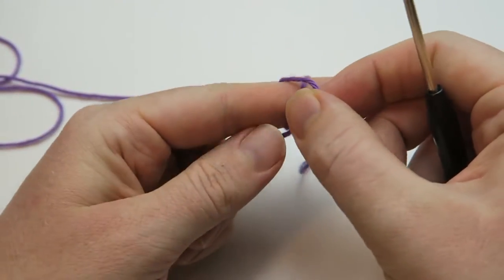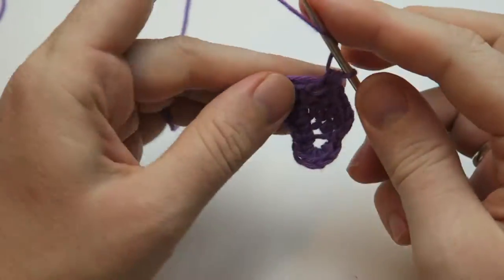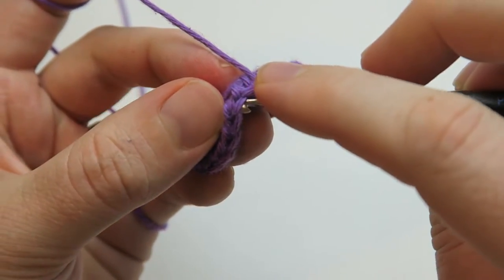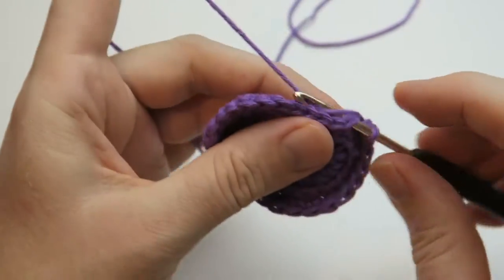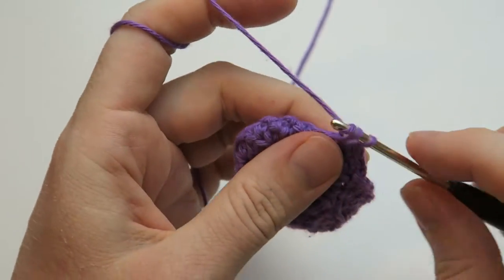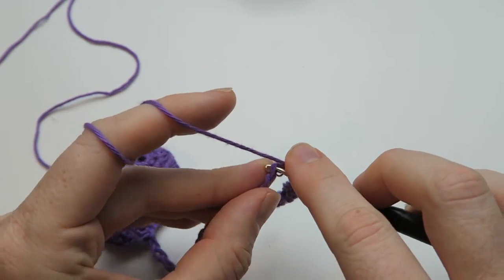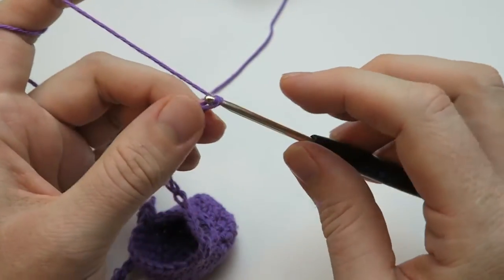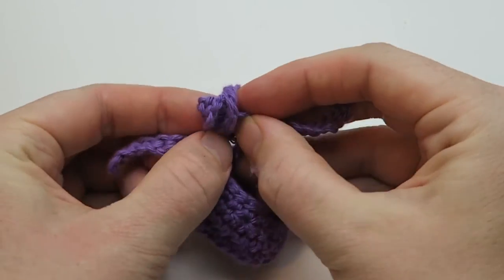DIY | Crochet shoes for 8" dolls (Classic Sami Doll pattern) • Sami Doll Tutorials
In this video I am showing step by step how I am making crochet shoes for my 8" Classic Sami Girl Doll pattern. The pattern might also fit other cloth and Waldorf dolls with similar foot proportions.